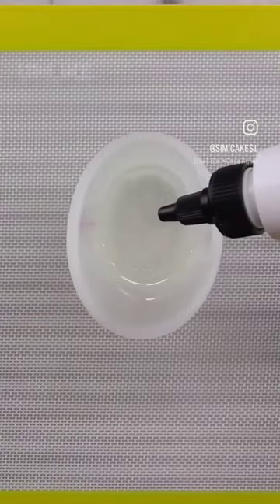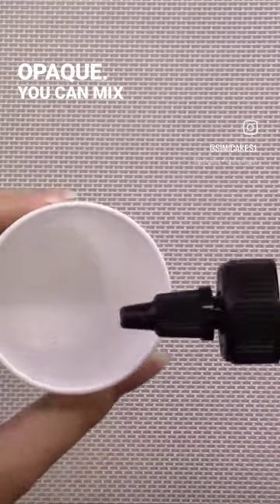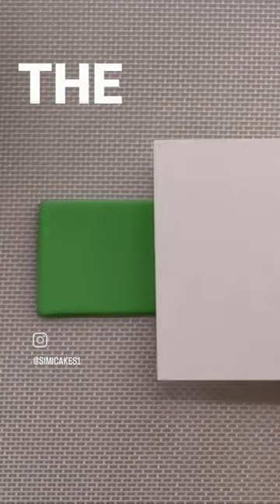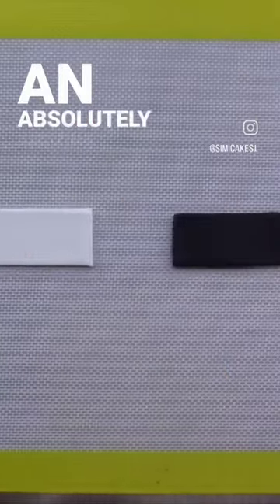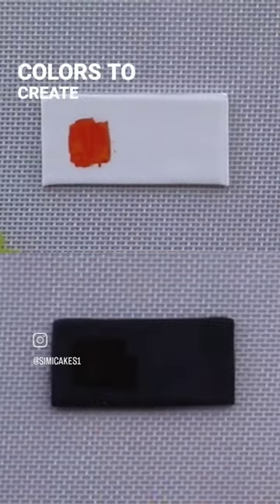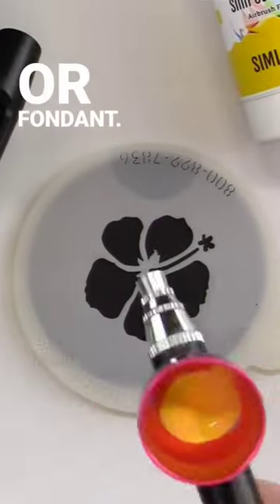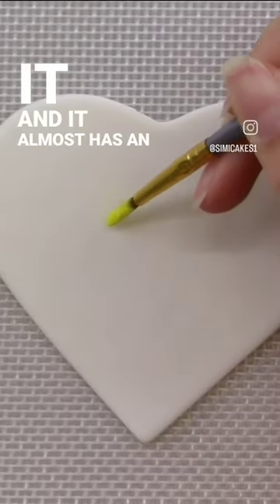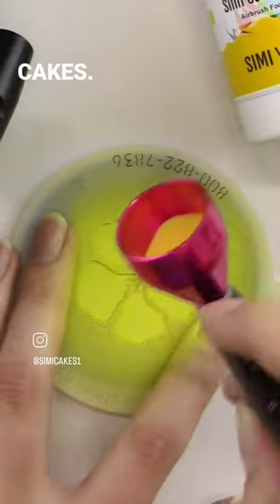Have you tried Simi Base White? From tinting, hand painting, and airbrushing, this color does it all